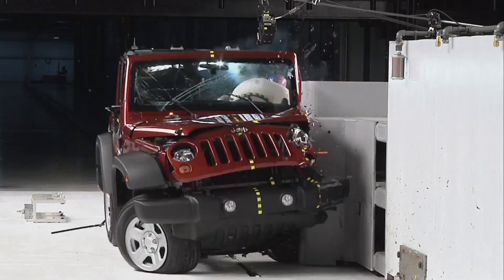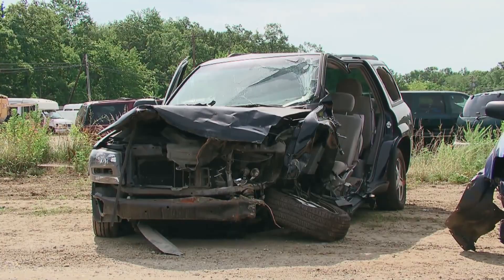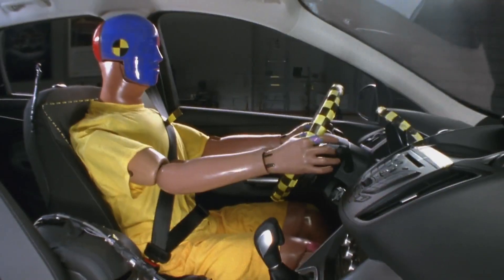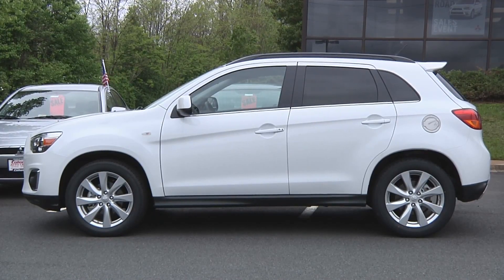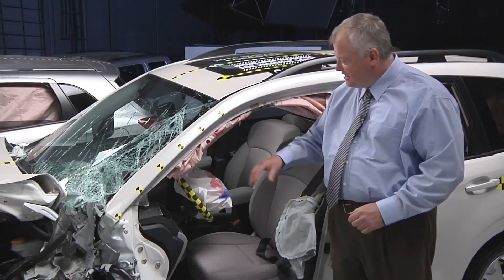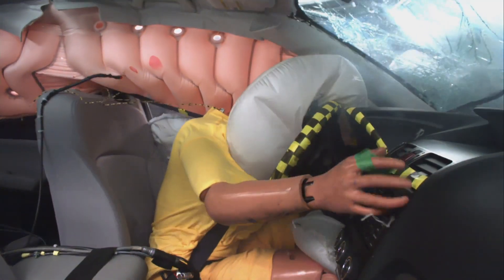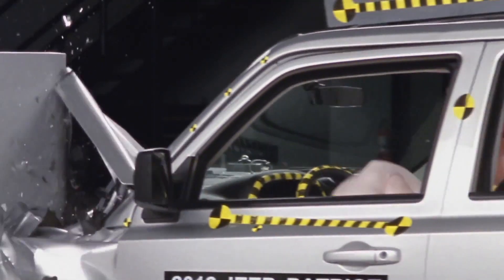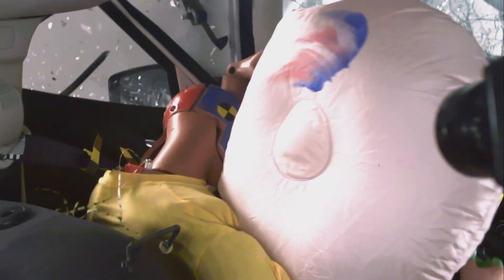CRASH TEST Small SUVs: IIHS Small Overlap Test Results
IIHS news release • May 16, 2013

Redesigned Subaru Forester aces tough new crash test; only 2 of 13 small SUVs tested earn Top Safety Pick+

The 2014 Subaru Forester is the first vehicle to ace every aspect of the challenging small overlap front crash test. The Forester and the 2013 Mitsubishi Outlander Sport, which earns acceptable in the test, are the latest vehicles to qualify for the Institute's recently inaugurated top honor, Top Safety Pick+. Other tested small SUVs earn poor or marginal ratings for small overlap.